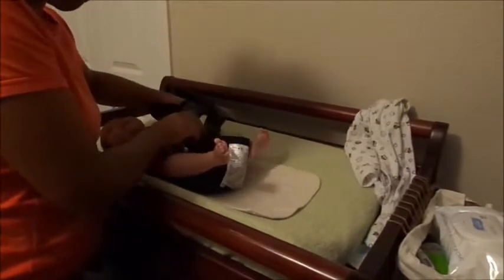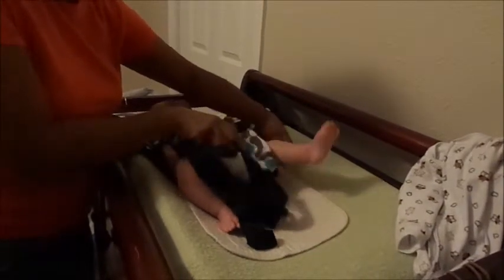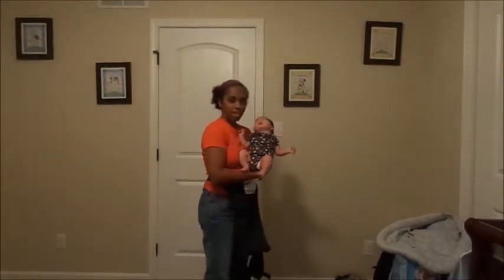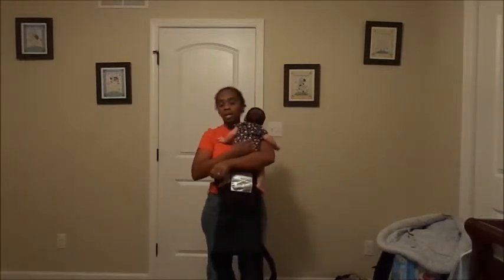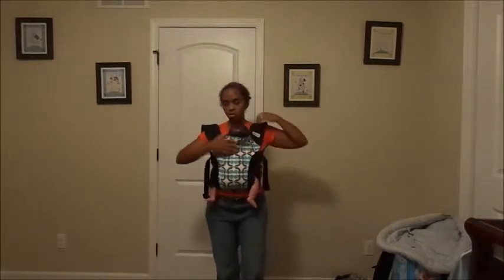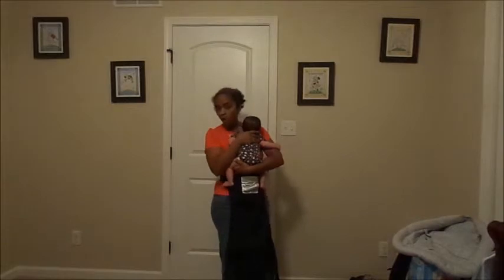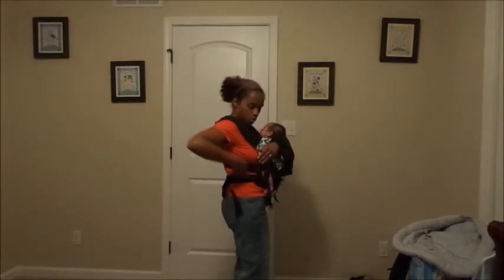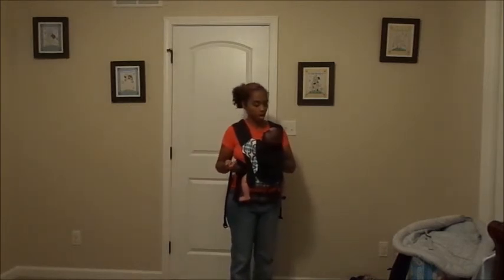Using your Pikkolo in a front carry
This video will show how to do a front carry with a Catbird Baby Pikkolo SSC.  I show how to cinch the bottom to the appropriate size.  I'll also show how to do the carry with the shoulder straps crossed and uncrossed.